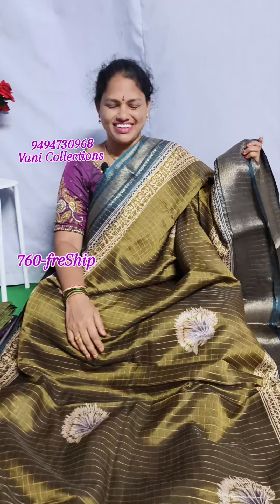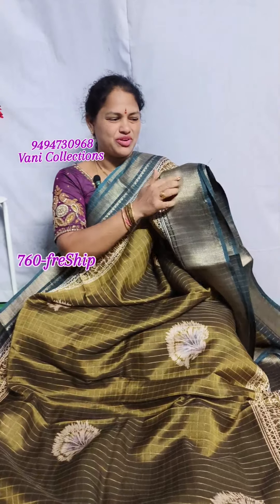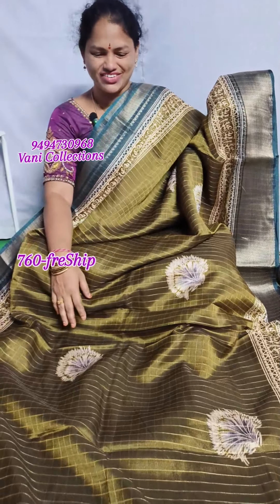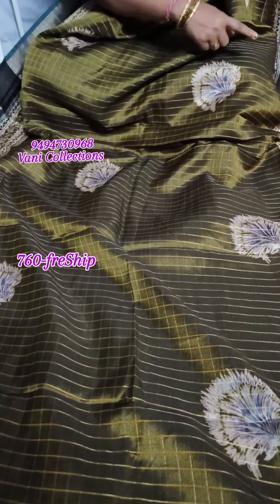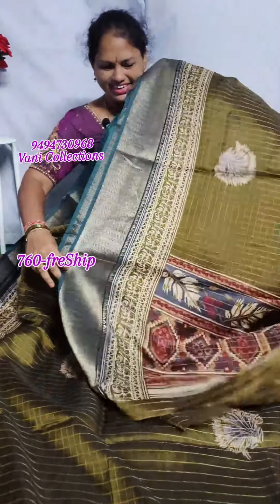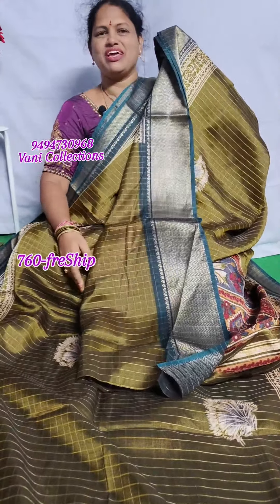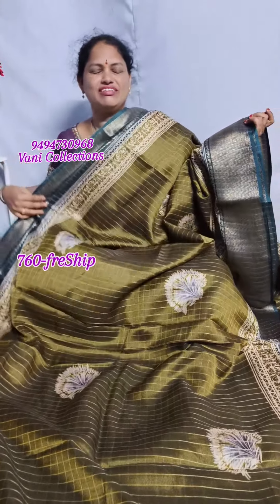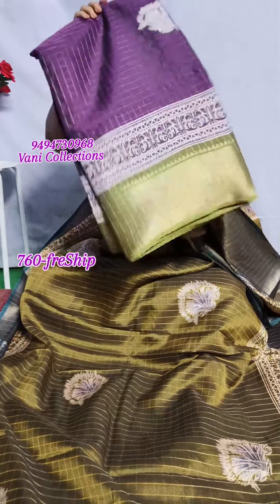Stunning mySoor Silk Sarees